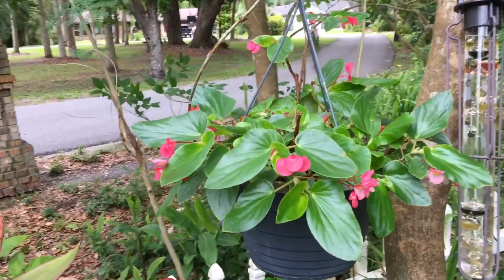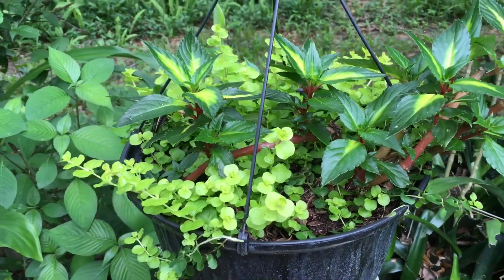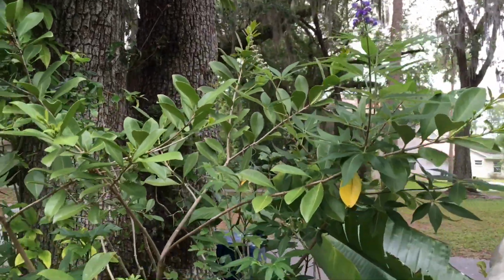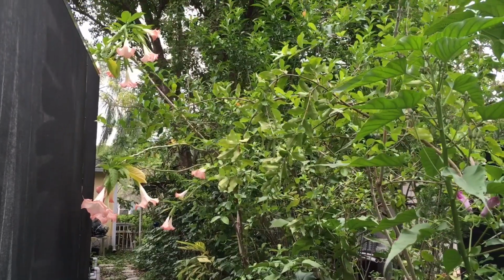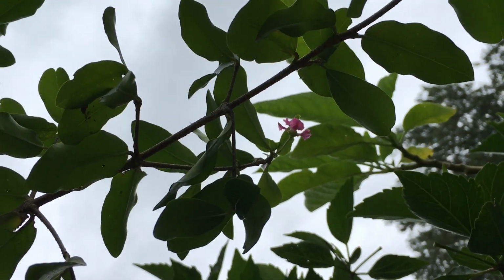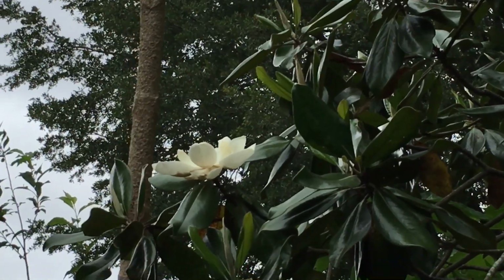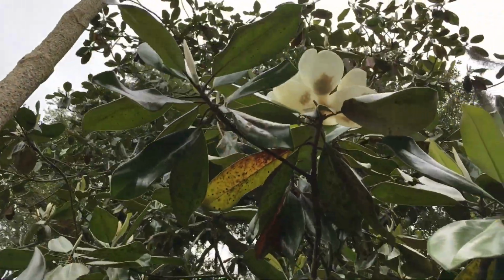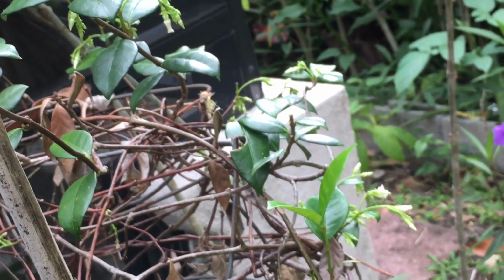May in the Garden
This video is going to teach you how to plant a bleeding heart plant bulb. This shows you which end to plant up.
Welcome to my garden in zone 9B, Central Florida.
Many of the plants and roses in my garden are planted in the ground. When I originally created the garden. I raised it up about 8 to 10 inches on top of the original grass. I layered in organic matter, plant trimmings, alfalfa pellets, aged composted horse manure and peat moss. I focused on building soil health as the soil from the grass was very poor and compacted. After trimming the grass very short, I layered everything right on top, no digging. I edged with concrete border or bricks. The roses that are planted in the ground are on a Fortuniana rootstock, or are an antique version, that is resistant to nematodes. I do have an area where I am experimenting with common root stocks planted in ground with soil amendments previously mentioned.
In the spring of 2026,  I add a few new rose bushes, many of them under a year, band size roses. I also experimented with a few new perennials, and transplanted a few roses. Planting holes were amended with Peat Moss mixed with compost.

I am a certified K-12 art teacher of 36 years, and I created this channel to share with you some of the creative things I do at home. If you sign up as a Patron, you will have access to my Art Lady Channel School Patron account, where I will be posting Color photos of my travels for your enjoyment. You may use them as you wish, copy them and print them out. To find the photos, look for the tab, Art Lady Home: Travel Photos, Home Photos, or Garden Photos.  I hope you enjoy my videos, as much as I enjoy making them for you!